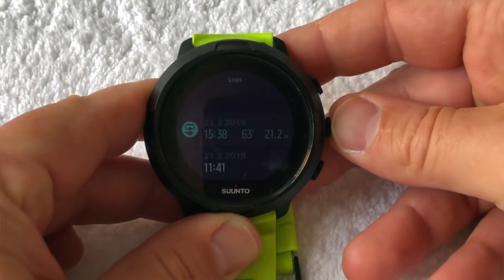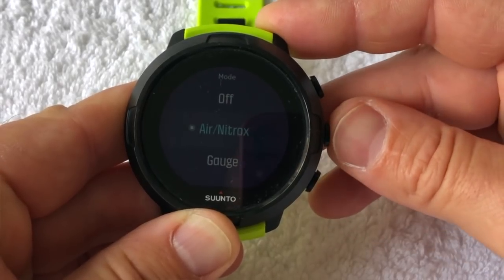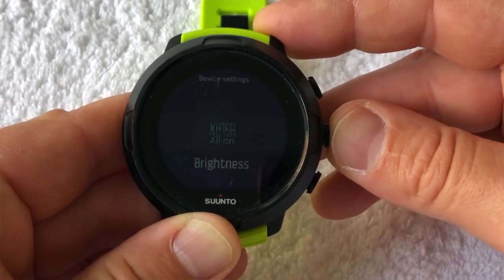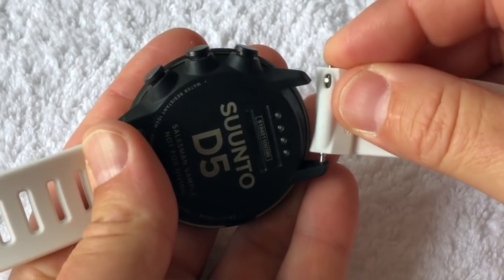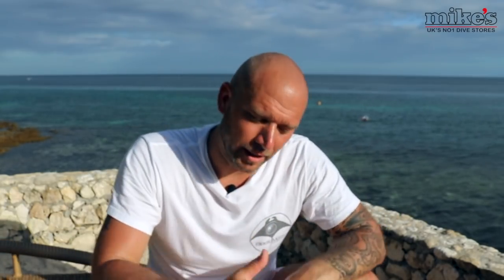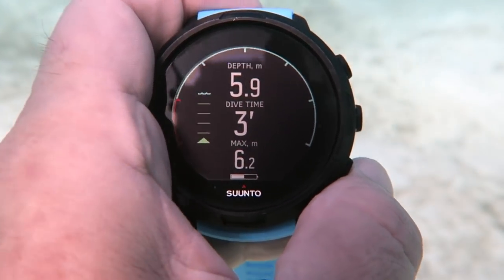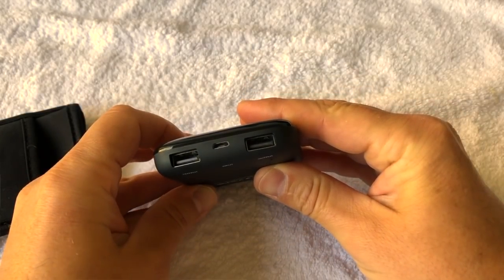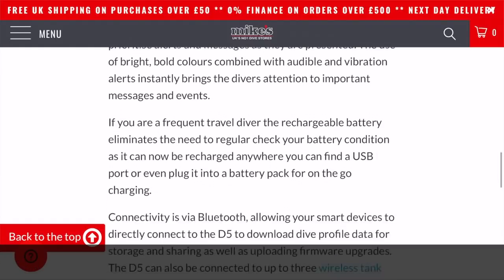SUUNTO D5 | NEW Dive Computer REVIEW & VLOG | "User Test & Conclusion" in Philippines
Following our trip to Nemo 33 for the launch of the Suunto D5, we were lucky enough to take one of the pre-production units with us to the Philippines to try while we were staying at Magic Oceans in Bohol.

The Suunto D5 is the latest dive computer from Suunto, and packs the same menu functions that can be found on the EON Core and EON Steel, but in a unit slightly bigger than their mainstream units such as the D4 & D6.
The main draw about the D5 is that this unit is a wearable watch, combined with a rechargeable lithium-ion battery, making this a cross between an EON Core and a D6 in our own opinion, but with a whole host of cool new features!

The Suunto D5 comes in 4 main options:
- Black Body/Black Strap
- Black Body/Lime Strap
- White Body/White Strap
- White Body/Black Strap
The white options have the silver bezel on the face.

Weighing in at 90g, and with a depth rating of 100m the D5 will appeal to the recreational diver.
It will take tank pressure readings from 3 pods, and allows the user to customize the unit and perform software updates themselves, and has 18 language options.

The D5 differs from other models in the Suunto range because it has the option for interchangeable coloured straps (sold separately).
User-friendly and quick to remove, the straps can easily be changed for a number of options in the range, including longer straps for dry-suits, NATO style material dive straps, and even leather straps to allow you to wear the D5 as a fully functioning watch when not in the water to give it a different look and feel. We really really loved this feature!

Another big positive is the new algorithm. Suunto has released the FUSED 2 RGBM Decompression Model in the D5, in a bid to improve the dive experience of the user.
This is a huge step forward, and will definitely make this a popular dive computer/watch.
The difference in 'no decompression limits' was significantly noticeable, and will make a huge difference to divers using this product!

The Suunto D5 is available now for pre-order and will be available for general sale from March 11th 2019, which is the expected launch date.

Would love to hear in the comments below what you think of the Suunto D5? Did you see it at the recent dives shows across Europe? What were your thoughts?
Has anyone pre-ordered/purchased - if so which option did you go for??

Parallax by Luwaks

(Apologies for the random camera focussing issues - literally no idea what happened there as never had the issue before?!)